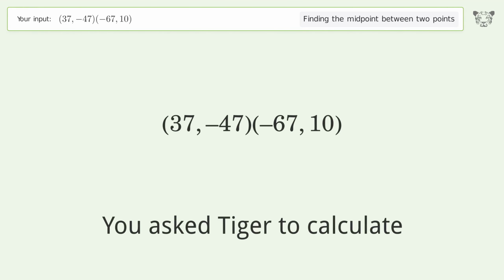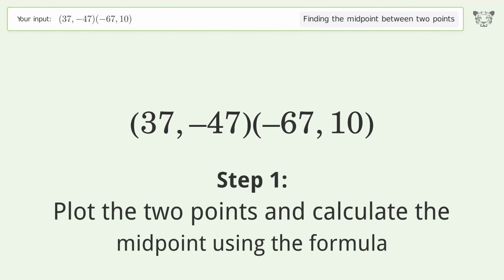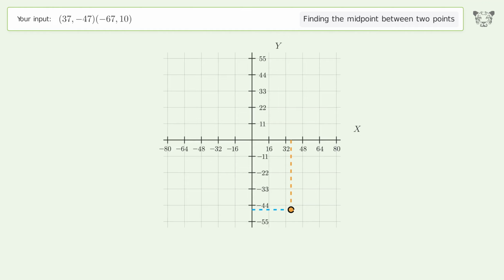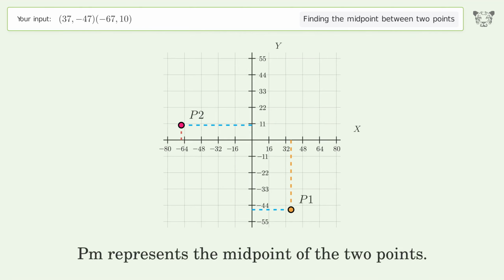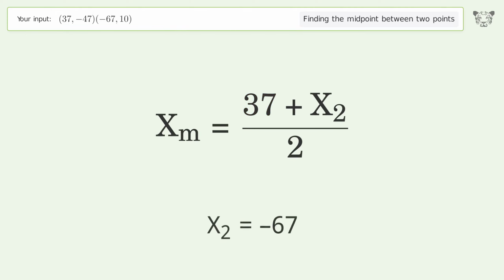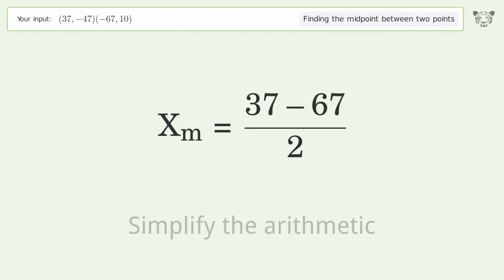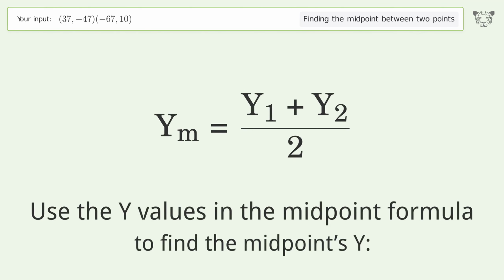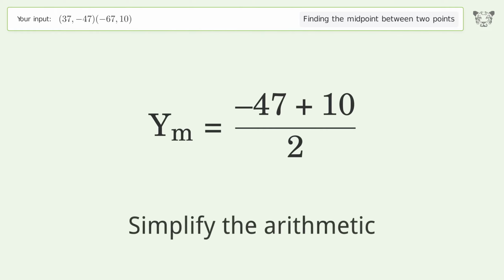Find the midpoint between two points p1 (37,-47) and p2 (-67,10): Step-by-Step Video Solution